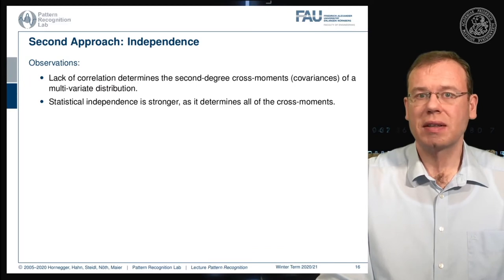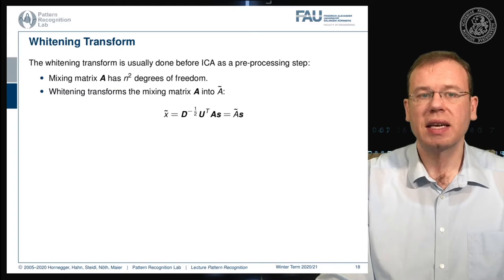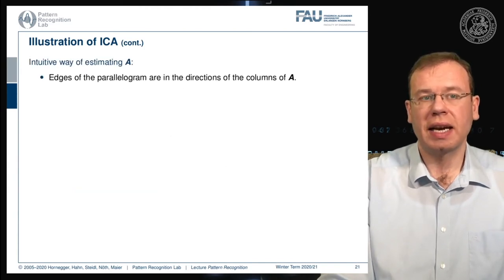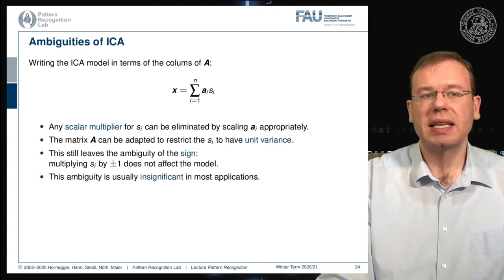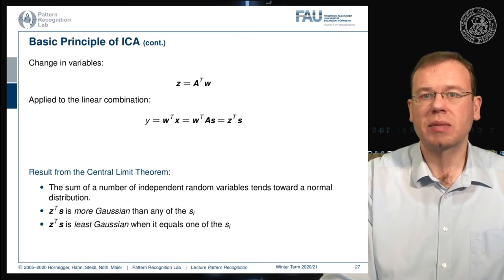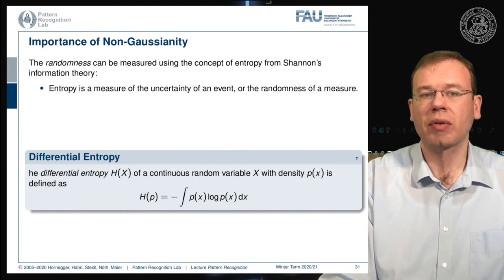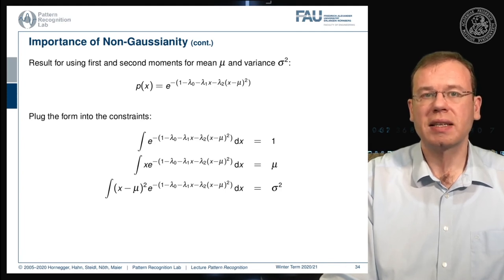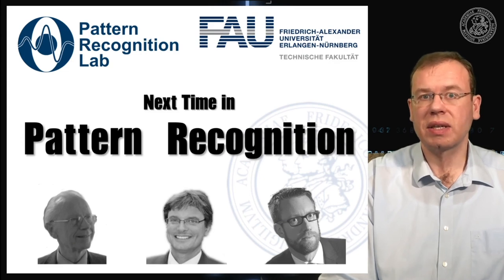Pattern Recognition [PR] Episode 33 - Independent Component Analysis and Gaussianity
In this video, we discuss the importance of non-gaussianity for the extraction of independent components.